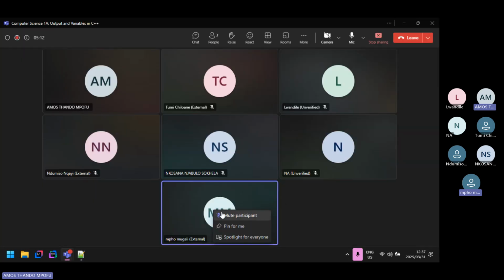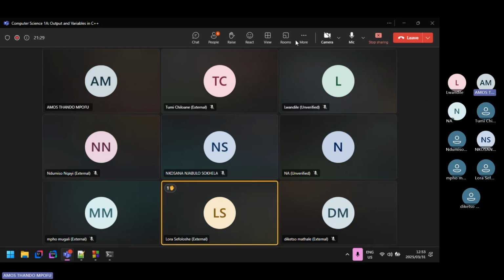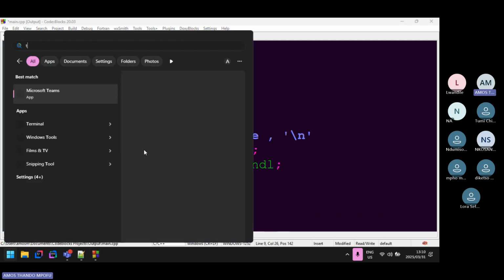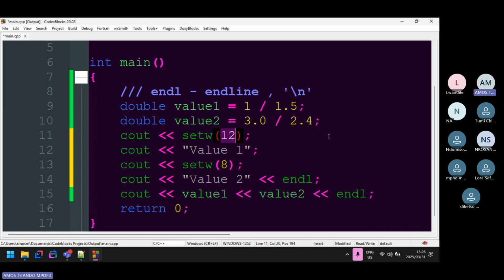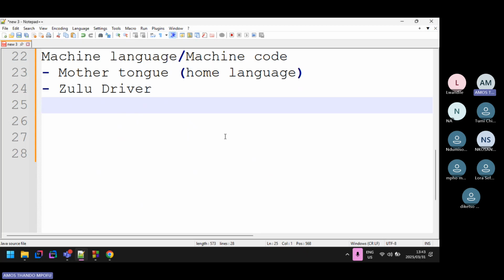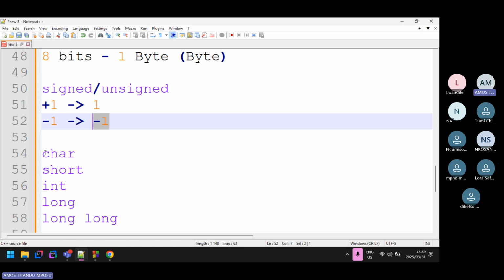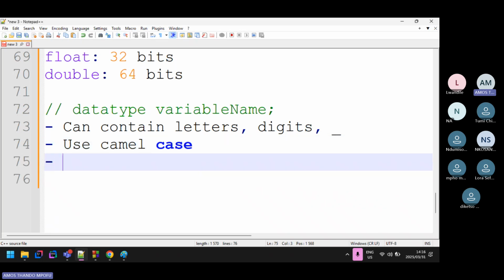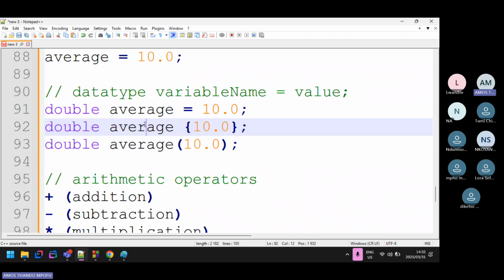Computer Science 1A: Output and Variables in C++